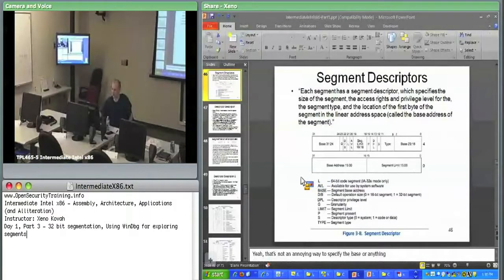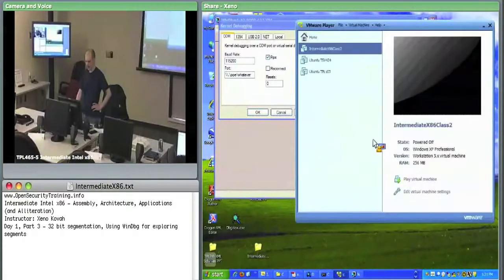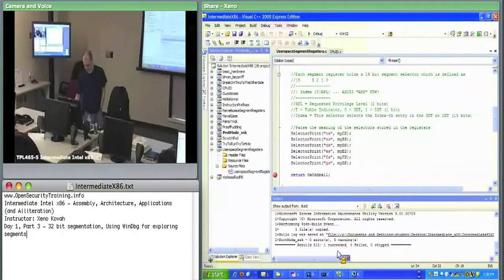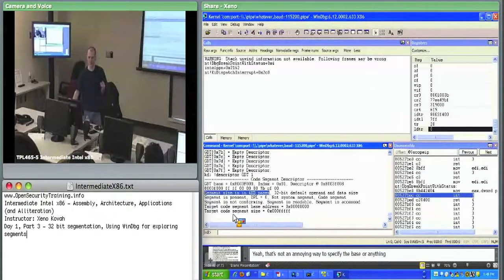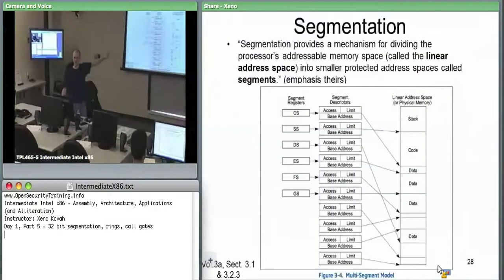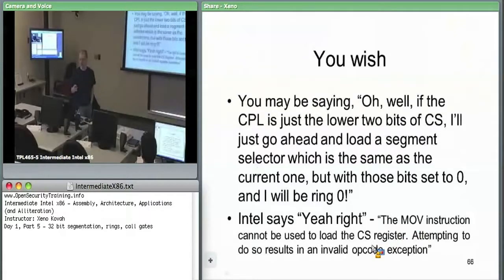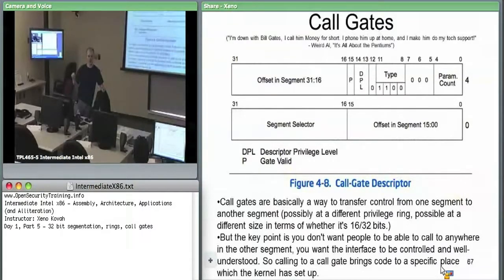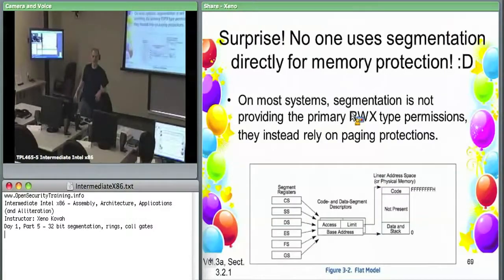OpenSecurityTraining: Intermediate Intel x86 (day 1, part 4)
Intermediate Intel x86: Architecture, Assembly, Applications, & Alliteration
Creator: Xeno Kovah

Building upon the Introductory Intel x86 class, this class goes into more depth on topics already learned, and introduces more advanced topics that dive deeper into how Intel-based systems work.

Topics include, but are not limited to:

•Physical and virtual memory and how a limited amount of physical memory is represented as much more virtual memory through a multilevel paging system. We will also talk about memory segmentation.
•The hardware basis for kernel versus userspace separation and how software transitions between the two. This portion answers the question of why does x86 have 4 "rings", with ring 0 being the most privileged, and ring 3 being the least.
•Hardware and software interrupts, and how they are the basis for debugging.
•Input/Output instructions and how these allow the CPU to talk to peripherals.

Example applications include showing how hardware and memory mechanisms are used for software exploits, anti-debug techniques, rootkit hiding, and direct hardware access for keystroke logging.

This material includes labs on:
•Using WinDbg to perform kernel debugging on a virtual machine (which is equally applicable for debugging a real machine.)
•Using a custom WinDbg plugin to examine the Local (memory segment) Descriptor Table (LDT), and Global (memory segment) Descriptor Table (GDT) in order to understand how Windows sets memory segment ranges and permissions for userspace and kernel space.
•Using WinDbg and the !pte command to understand how Windows organizes its paging structures which map physical memory to virtual memory.
•Investigating where exactly the XD/NX bit is set in order to make memory as non-executable (which Microsoft calls Data Execution Prevention (DEP)), to prevent some types of exploits from succeeding.
•Using the Read Timestamp Counter (RDTSC) instruction to profile code execution time. Also, using a profile of code execution time to change a program's behavior in the presence of a debugger (e.g. executing different code if the code appears to have been stopped at a breakpoint.)
•Printing information about task state segments, which hold information that is used to find the kernel stack when an interrupt occurs.
•Watching what does and doesn't change when a software interrupt is used to transfer control from userspace to kernel.
•Reading the Interrupt Descriptor Table (IDT) and understanding the security implications of changes to it.
•Understanding how RedPill uses the IDT in order to detect that a system is virtualized.
•Having a process read its own memory when a software breakpoint is set, in order to see how a debugger will change memory to set the breakpoint but hide the change from the user.
•Watch how hardware-based breakpoints manipulate dedicated debug registers.
•Using port input/output to access the backdoor communications channel that VMWare uses in order to send copy/paste, mouse movement, and other events in and out of a VM.
•Using port I/O in order to talk directly to the PS2 keyboard controller in order to sniff keystrokes or flash keyboard LEDs.